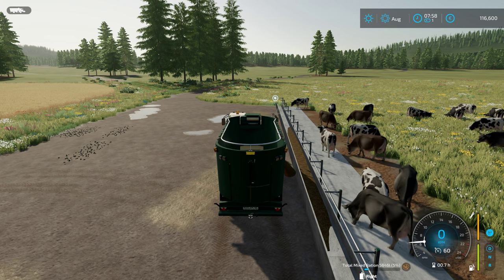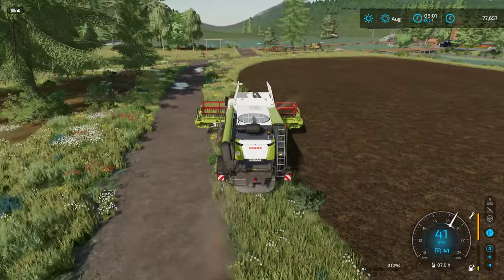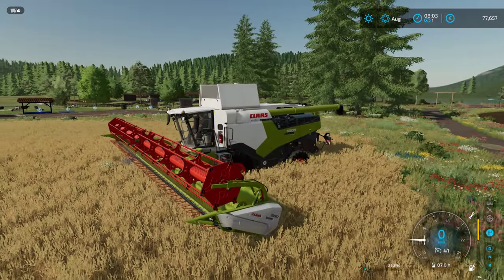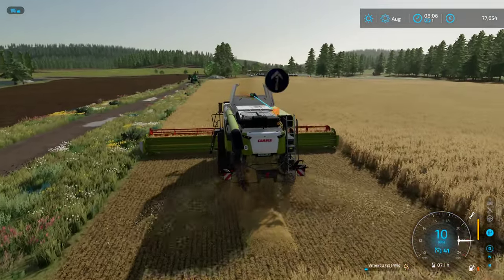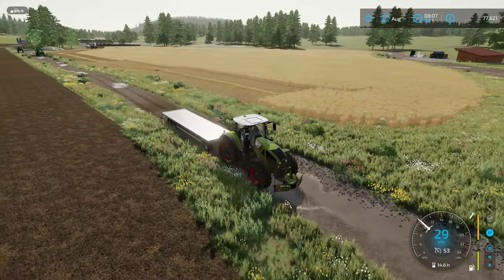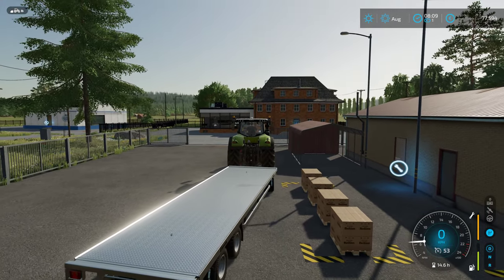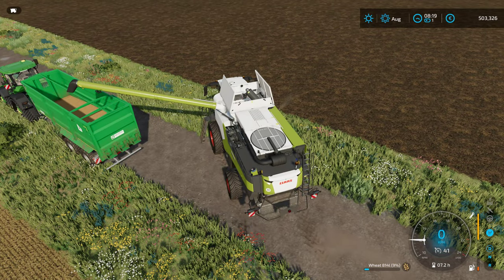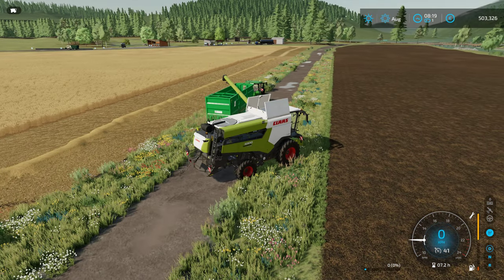Hinterland | Now We Can Haul Some Milk | Episode 54 | Farming Simulator 22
August has come to the farm, it's time for a wheat harvest. We pick up a truck and tanker for our milk and consider a combine upgrade.

My PC Specs:
2 WD Black NVME Gaming SSD's (Raid 0)